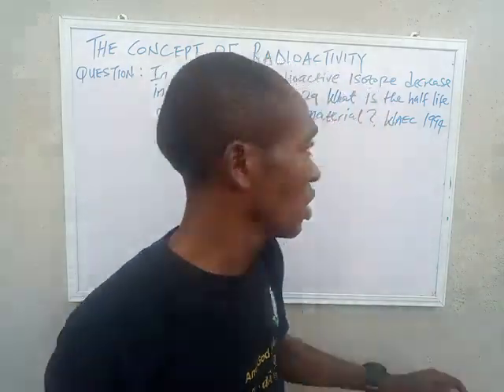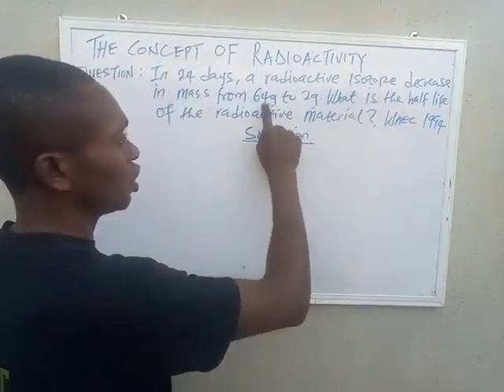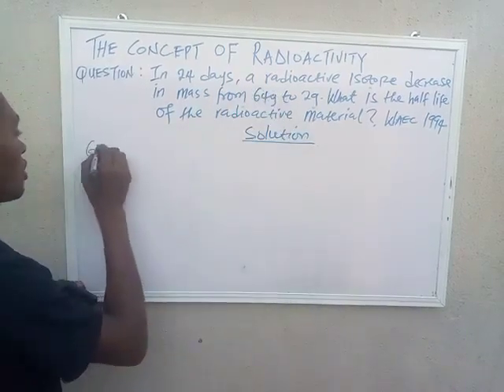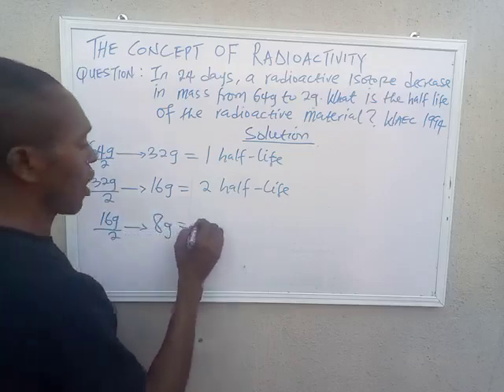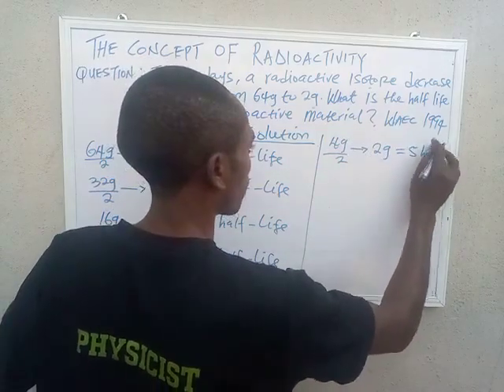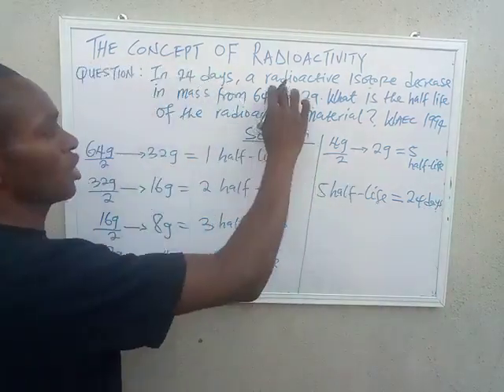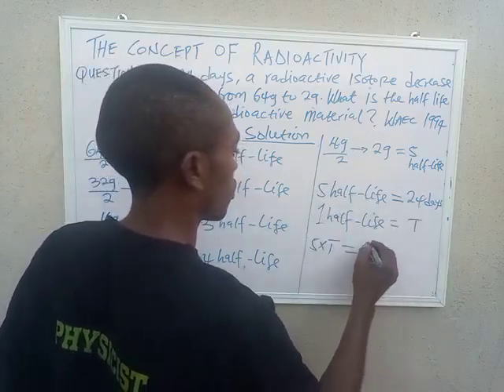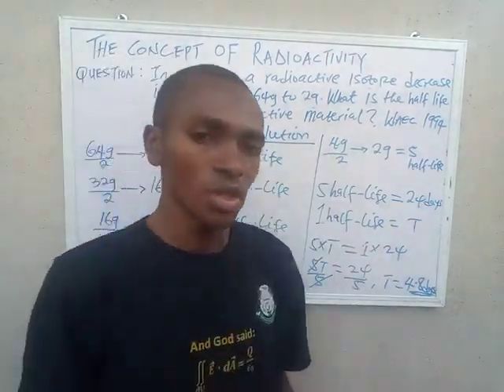THE CONCEPT OF RADIOACTIVITY (HALF- LIFE)